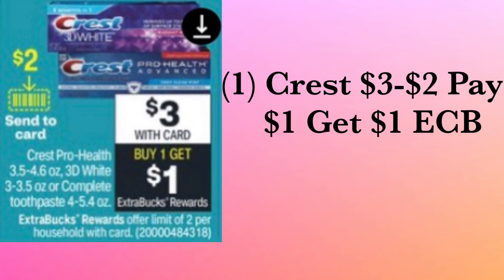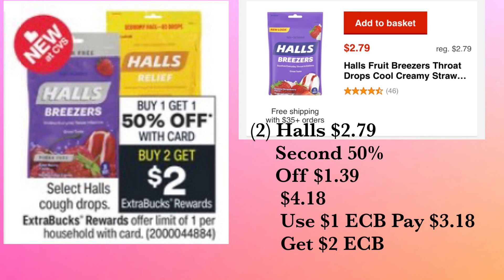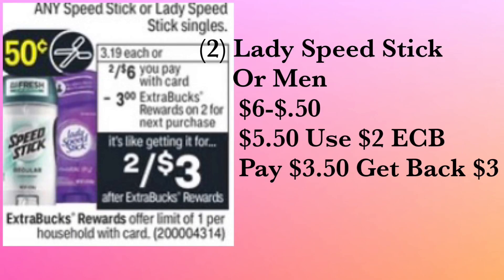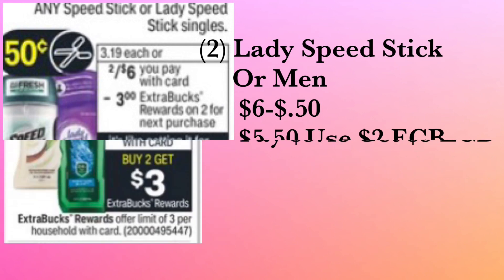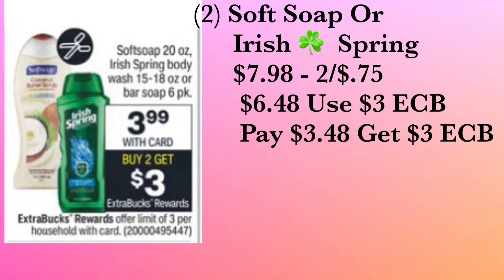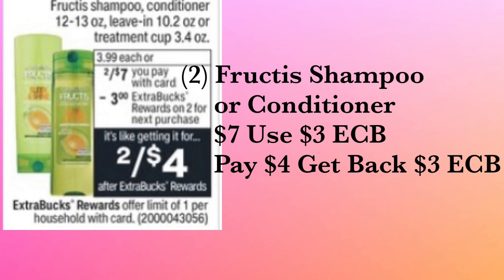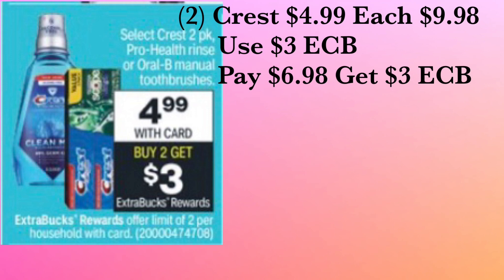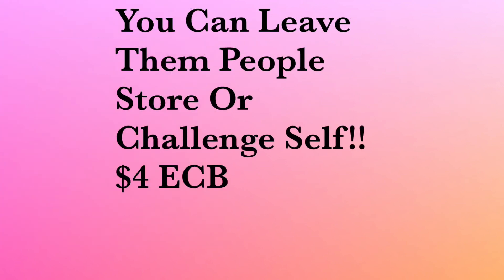OH My Amazing Deals At CV 1/17-1/23, Let’s Get A Couponer Wasted!!